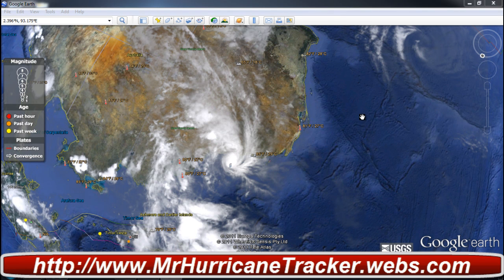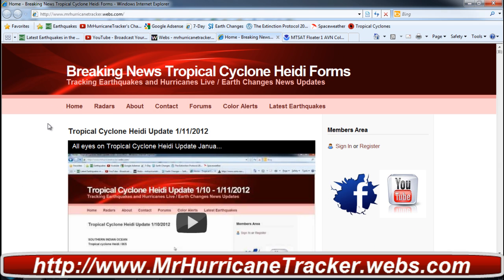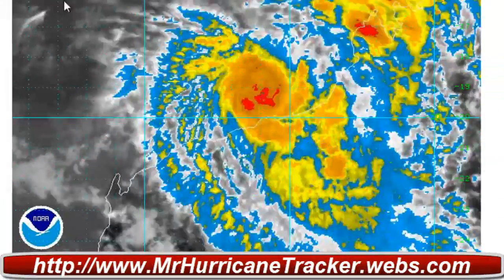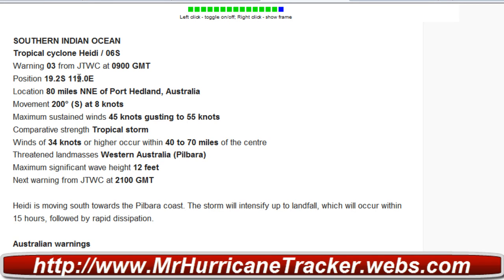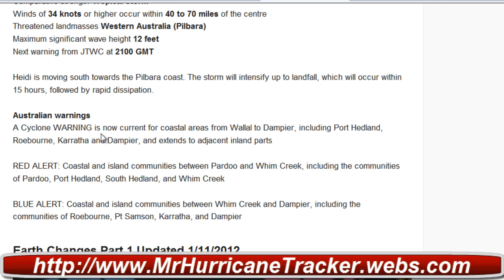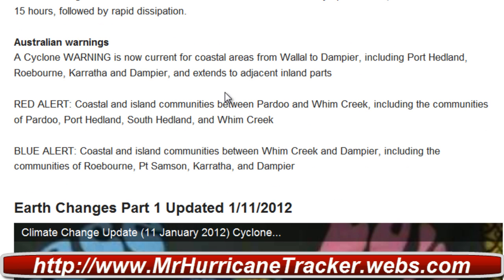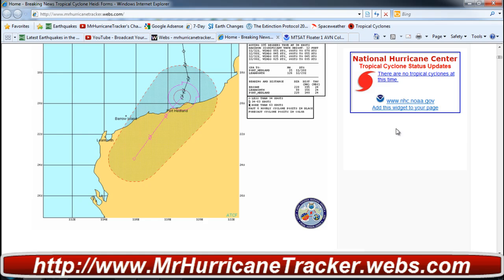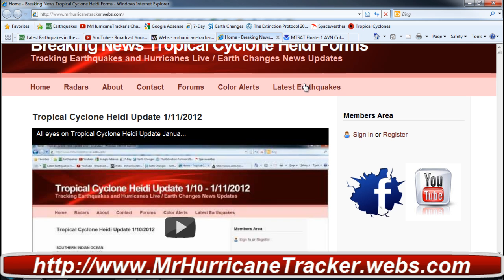Tropical Cyclone Heidi Making Landfall Latest Australian Warnings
SOUTHERN INDIAN OCEAN
Tropical cyclone Heidi / 06S
Warning 03 from JTWC at 0900 GMT
Position 19.2S 119.0E
Location 80 miles NNE of Port Hedland, Australia
Movement 200° (S) at 8 knots
Maximum sustained winds 45 knots gusting to 55 knots
Comparative strength Tropical storm
Winds of 34 knots or higher occur within 40 to 70 miles of the centre
Threatened landmasses Western Australia (Pilbara)
Maximum significant wave height 12 feet
Next warning from JTWC at 2100 GMT

Heidi is moving south towards the Pilbara coast. The storm will intensify up to landfall, which will occur within 15 hours, followed by rapid dissipation.

Australian warnings
A Cyclone WARNING is now current for coastal areas from Wallal to Dampier, including Port Hedland, Roebourne, Karratha and Dampier, and extends to adjacent inland parts

RED ALERT: Coastal and island communities between Pardoo and Whim Creek, including the communities of Pardoo, Port Hedland, South Hedland, and Whim Creek

BLUE ALERT: Coastal and island communities between Whim Creek and Dampier, including the communities of Roebourne, Pt Samson, Karratha, and Dampier